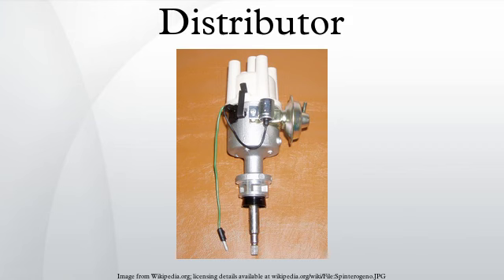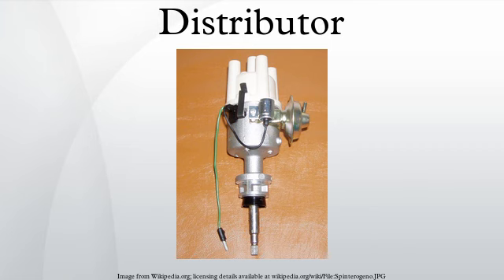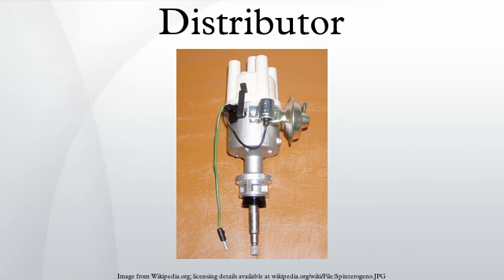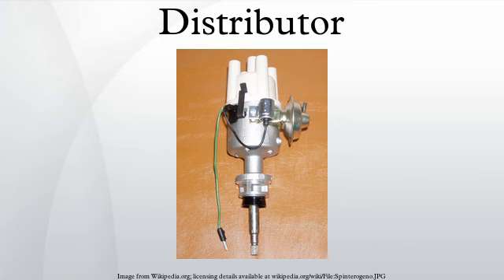Distributor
A distributor is a device in the ignition system of an internal combustion engine that routes high voltage from the ignition coil to the spark plugs in the correct firing order. The first reliable battery operated ignition was developed by Dayton Engineering Laboratories Co. (Delco) and introduced in the 1910 Cadillac. This ignition was developed by Charles Kettering and was considered a wonder in its day. A. Atwater Kent invented his Unisparker ignition system about this time and competed with the Delco system.